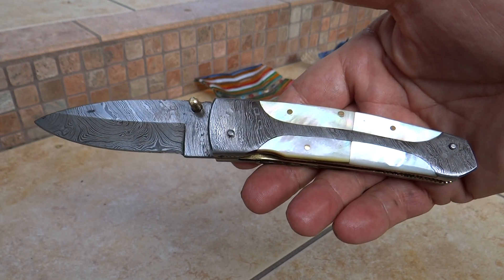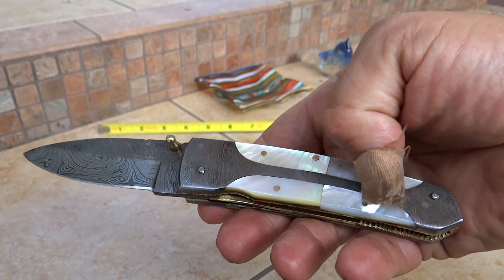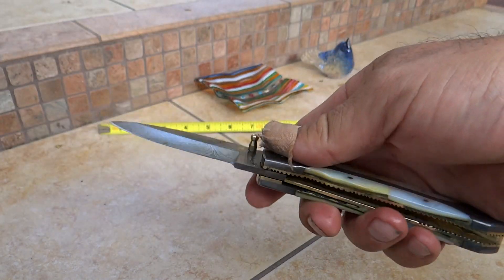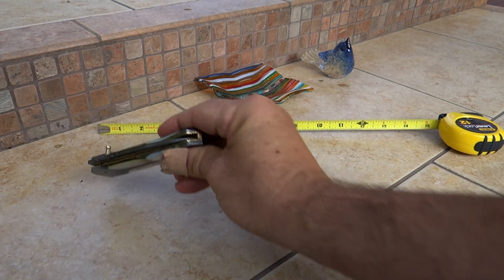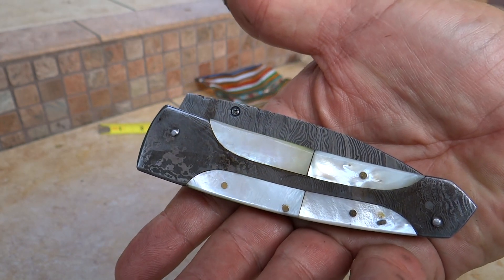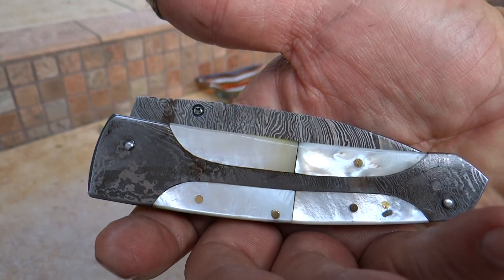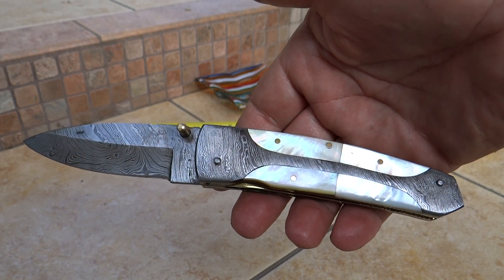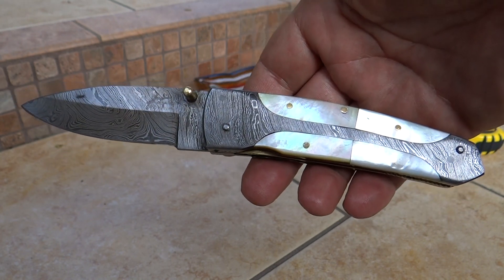DKC-161 GANDOLF DKC Knives Custom Hand Made Damascus Hunting Pocket Folding Bowie Knife